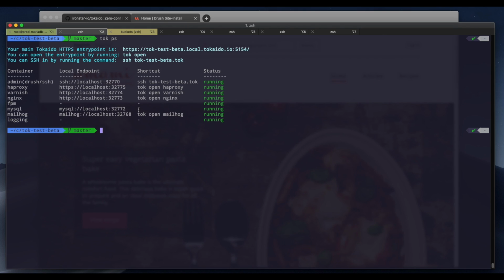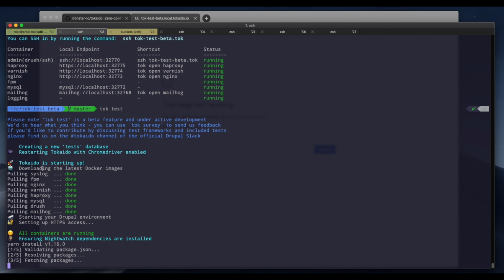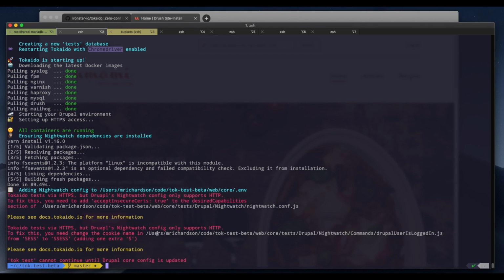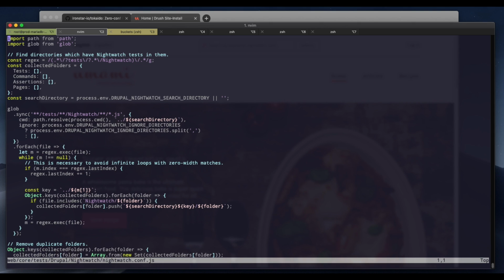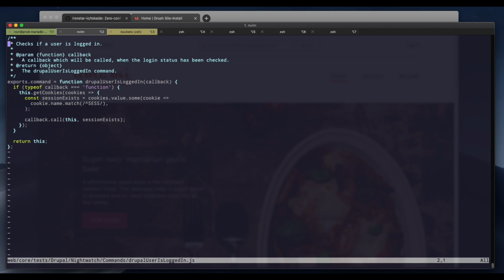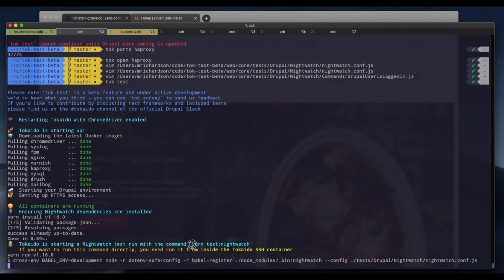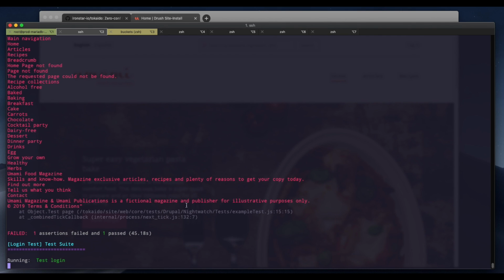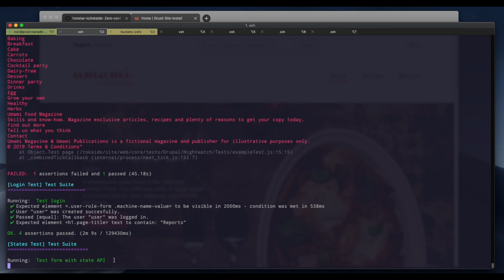Provisioning and running Drupal Nightwatch tests using Tokaido's beta `tok test` feature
`tok test` (semi)-automatically provisions and runs Drupal Nightwatch tests on Drupal 8.6 and higher.

This beta feature is being developed over time with the goal of offering a single command to provision and run Drupal 8 tests, with passing tests out of the box.